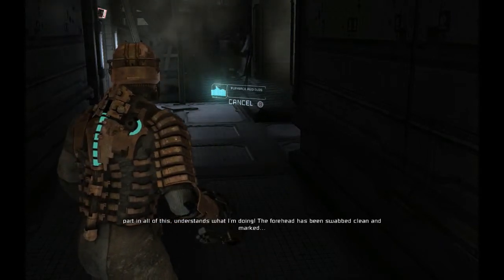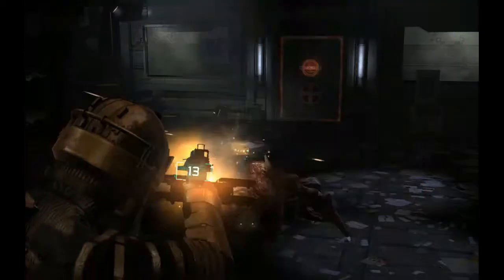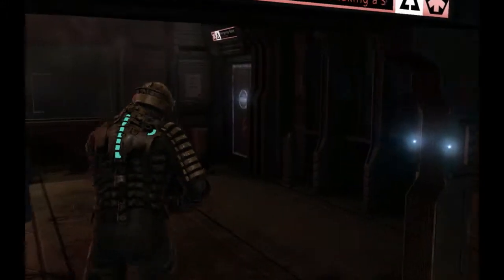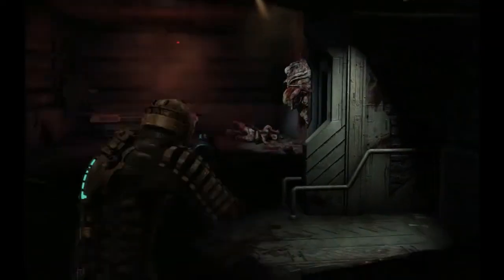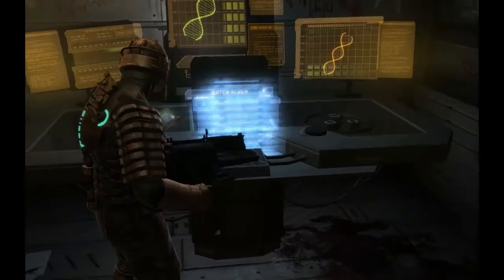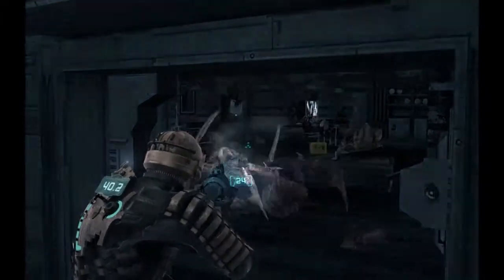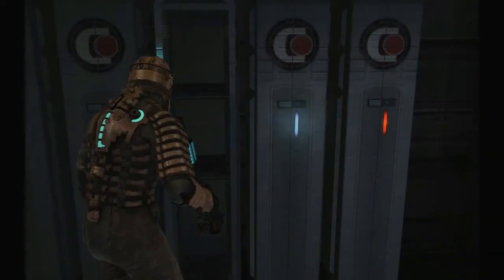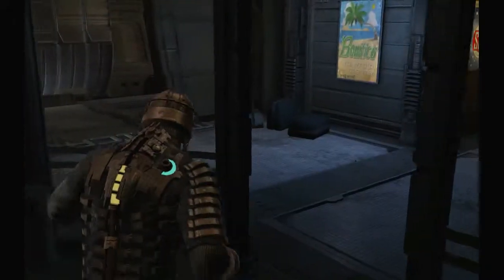ShandyWarrior plays... Dead Space part 8 - Chapter 5 : Lethal Devotion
Part 8 of the Sci-Fi 3rd person shooter survival horror game.
Chapter 5: "Lethal Devotion"
Difficulty:Medium
PC
No infringement is intended and I do not claim ownership over the original work.